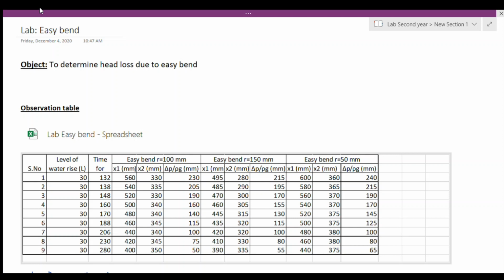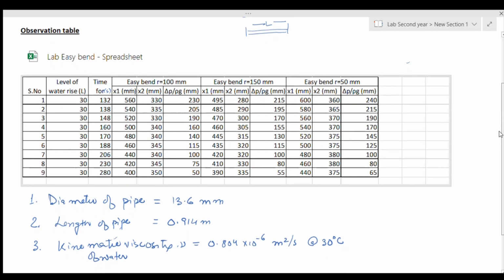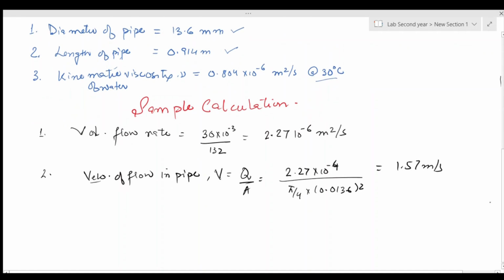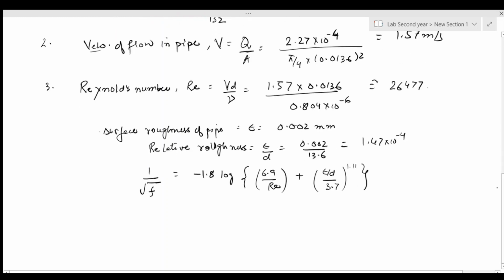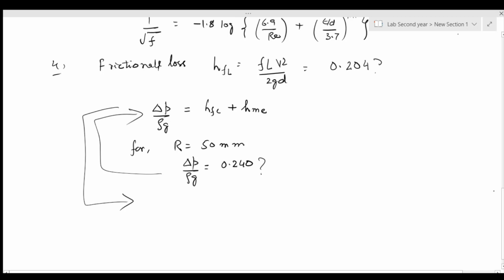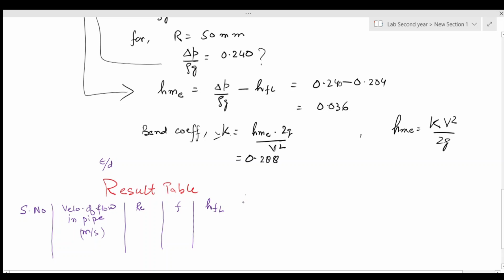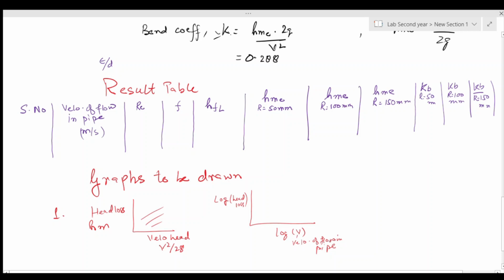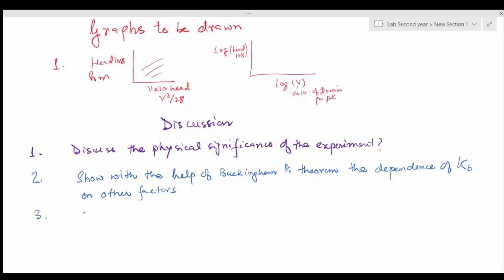Lab Easy bend